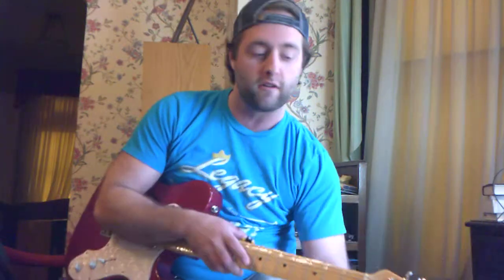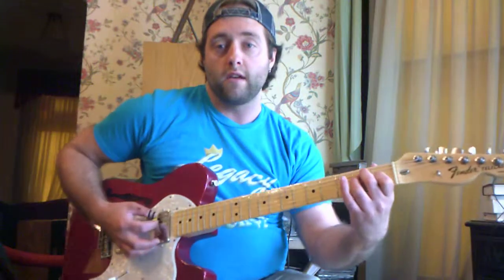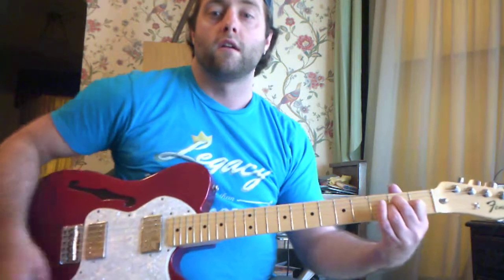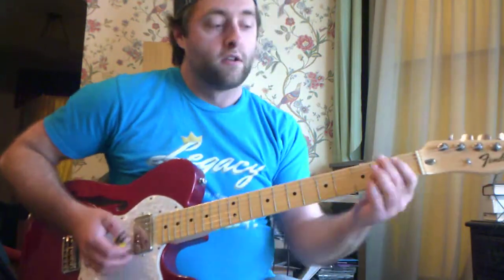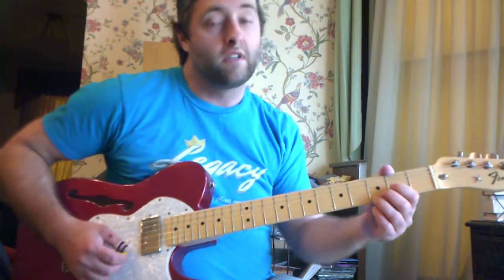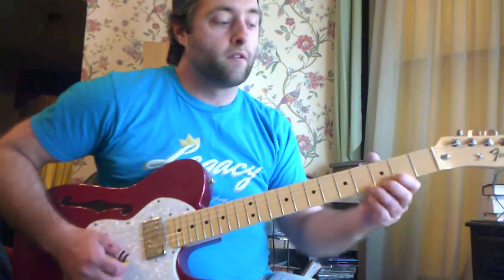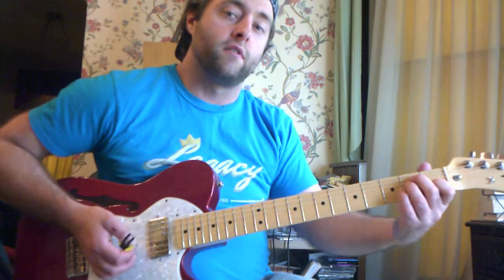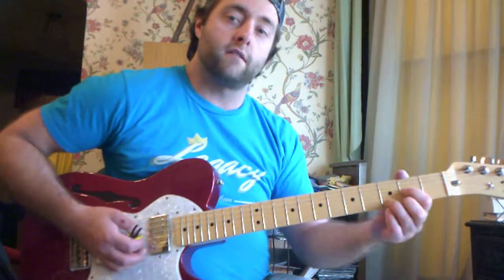ACDC Back In Black Intro